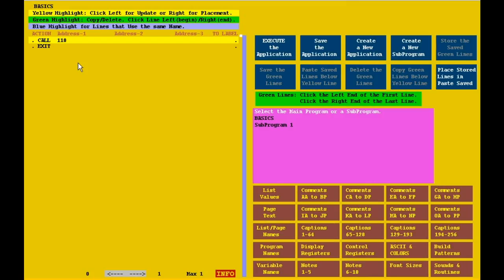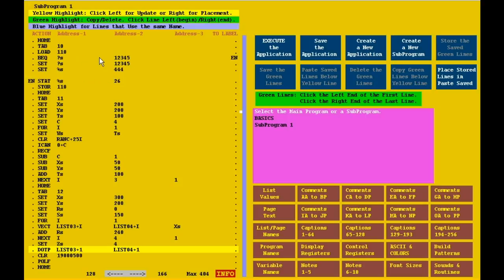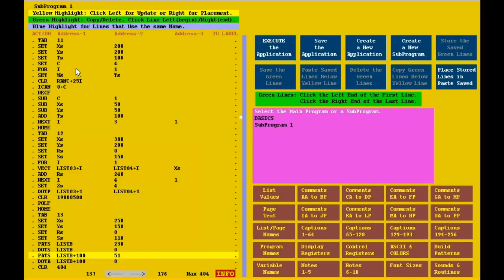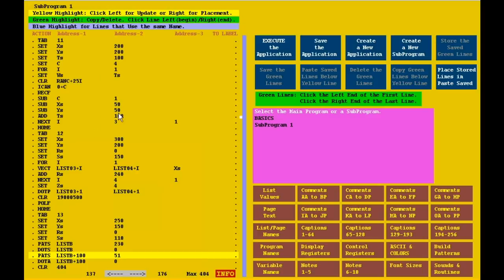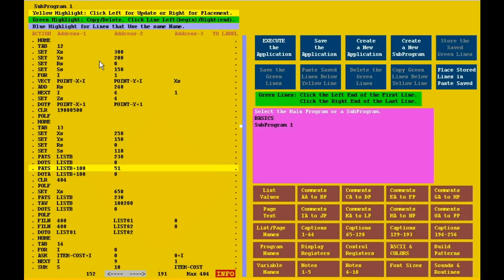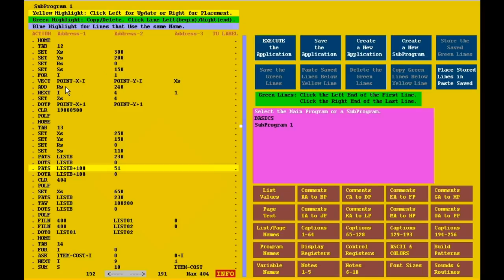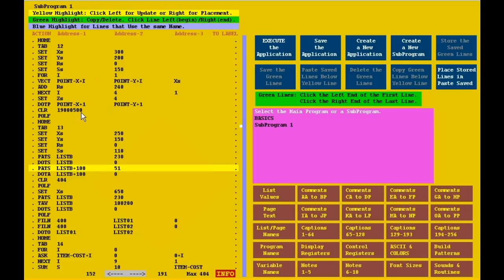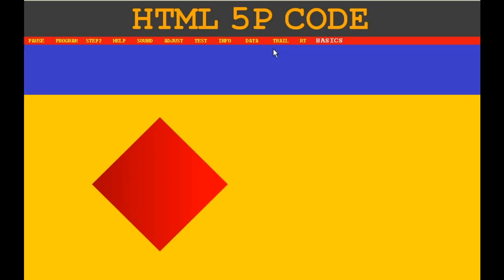HTML5 JAVASCRIPT PCODE ACTIONS 4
Actions: LOAD STOR ICAN VECT DOTP